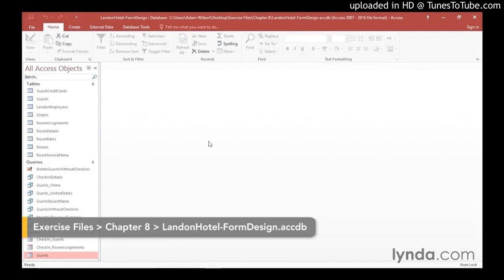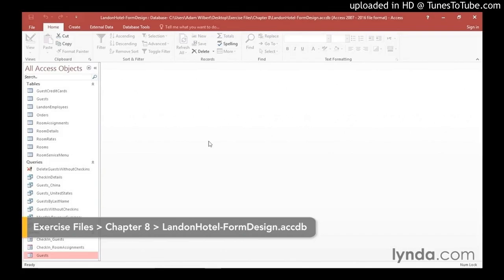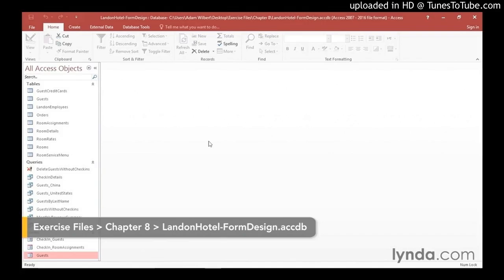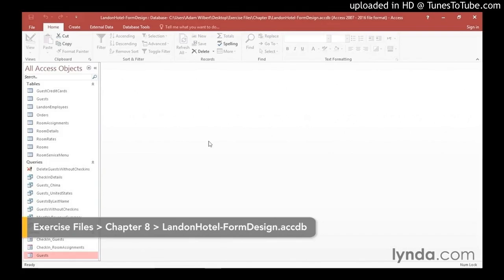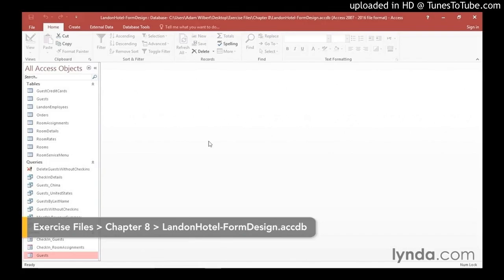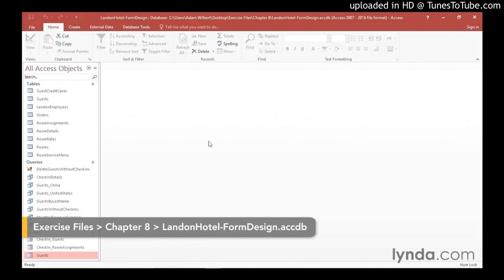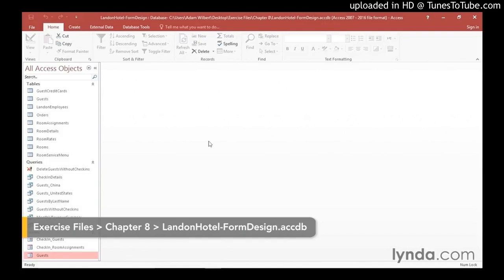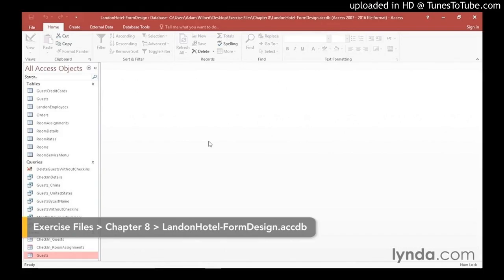setting data for